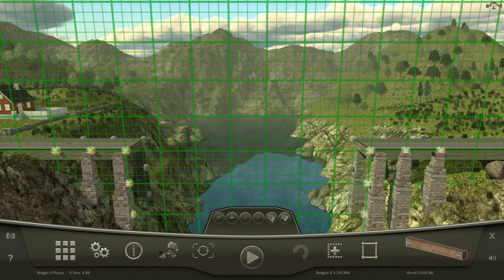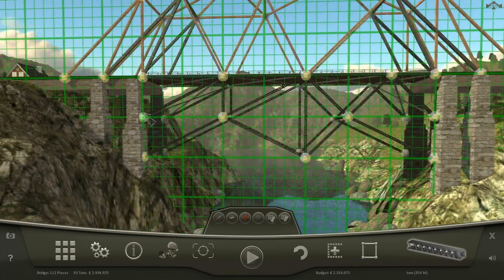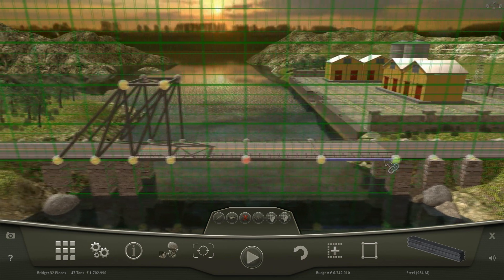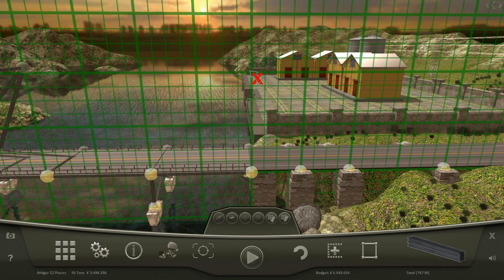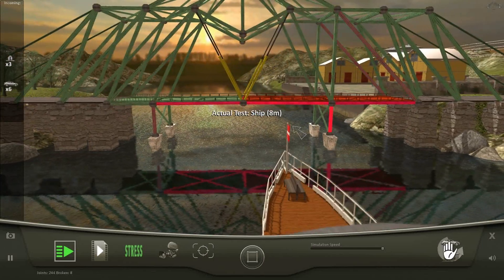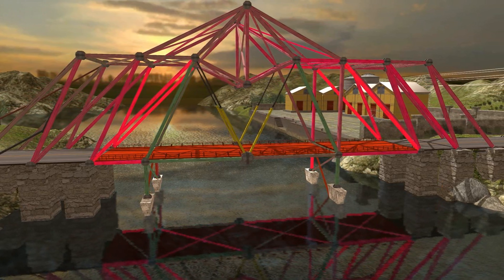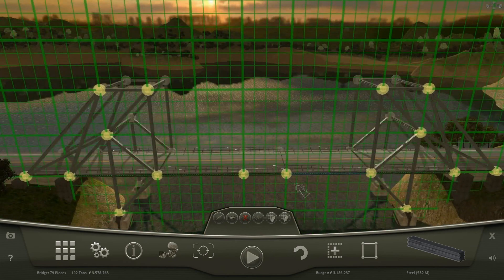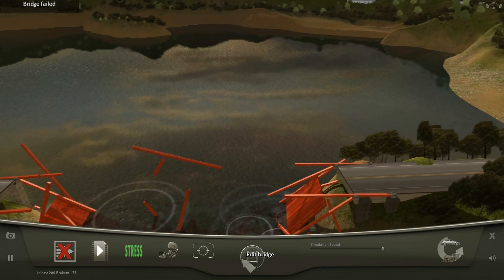Let's Play Bridge Project with Dan! Episode 2: Rural Bridges Shall FALL!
Maybe building a bridge isn't a good idea.

What is Bridge Project?
Some physics simulator in which you build bridges so stuff can go from point a to point b. Let it be known that the physics are wonky, and they make bridges explode.